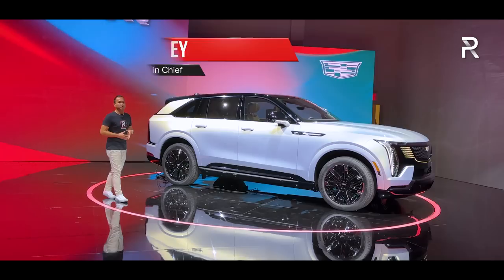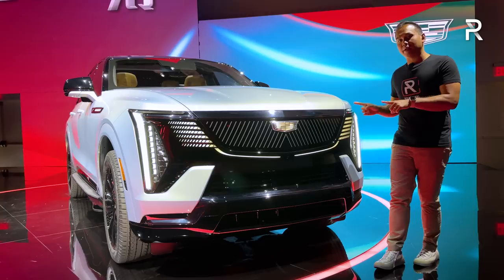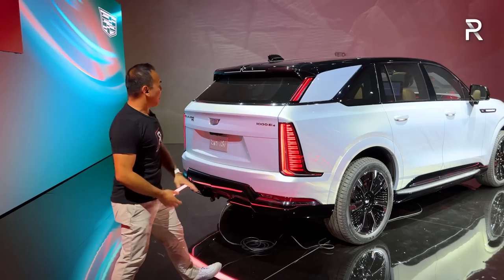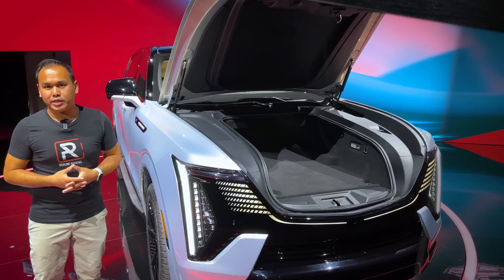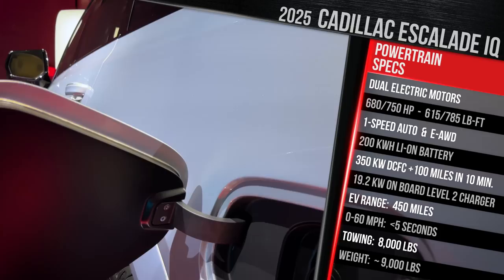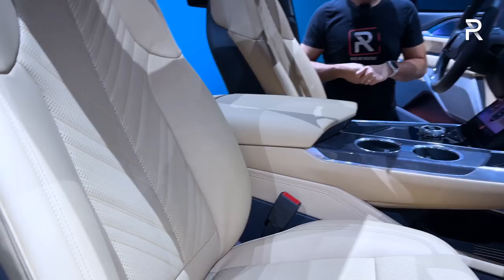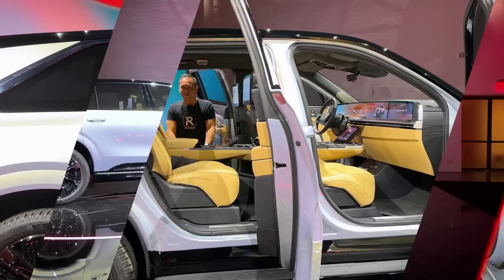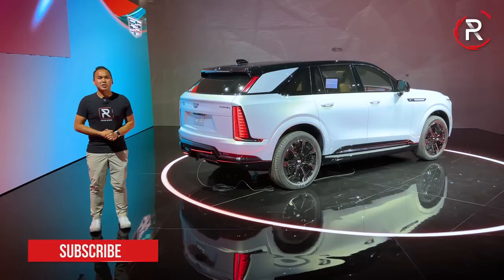The 2025 Cadillac Escalade IQ Is The Ultimate Extra Large Battery Electric SUV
The ElectricEscalade has arrived and for 2025, the Cadillac EscaladeIQ is the largest electric SUV that GM has ever produced. It uses the same Ultium platform that also underpins the GMCHummerSUV, the CadillacEscaladeIQ will offer up to 450 miles of range and 750 HP from its dual electric motors. The inside will sport next generation tech with a pillar-to-pillar 55" curved LCD display on the dash. It should go on sale late next year for at least $130,000.